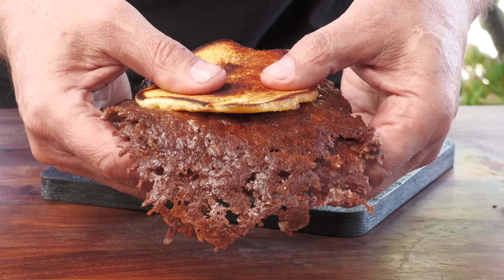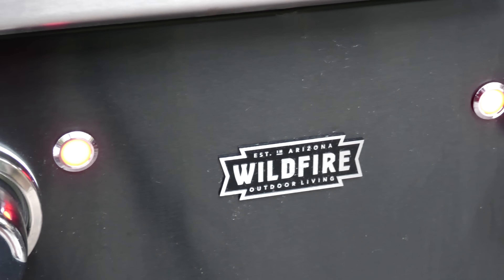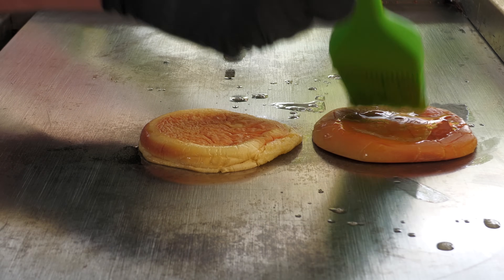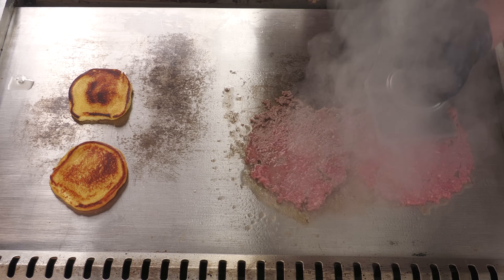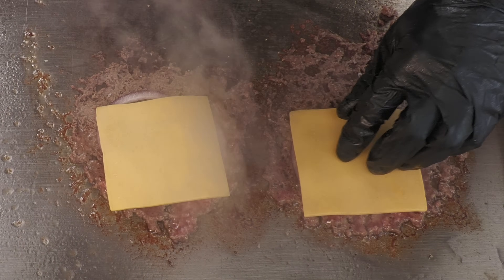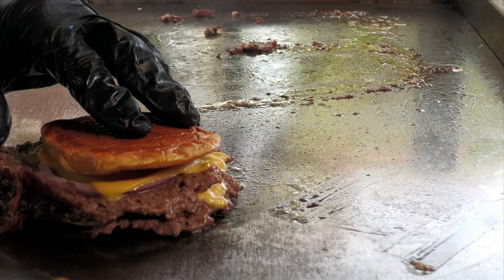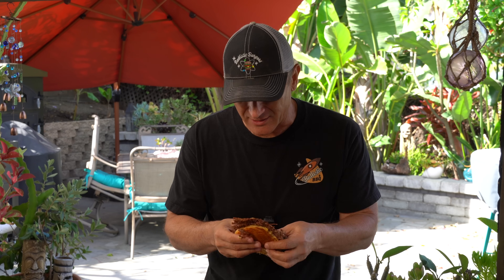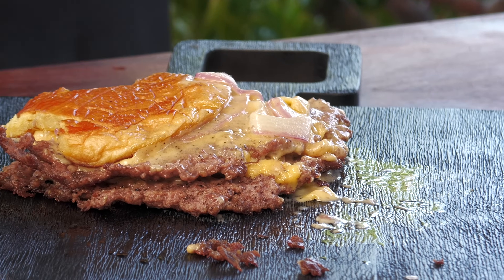Joyland Crustburger Copycat Recipe! | Nashville's Best Smash Burger!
Joyland Restaurant in Nashville, Tennessee, is making a name by serving kicked-up comfort food.  In this video, I'm cooking up their Crustburger, which is Joyland's most popular burger.  As you will see, their technique is a little different than most smash burgers.  I cooked this burger on my